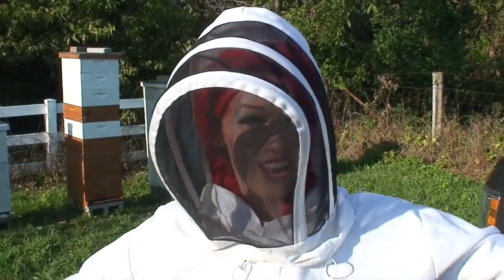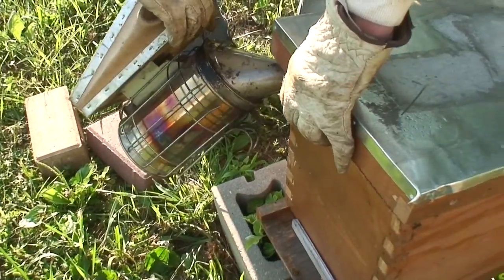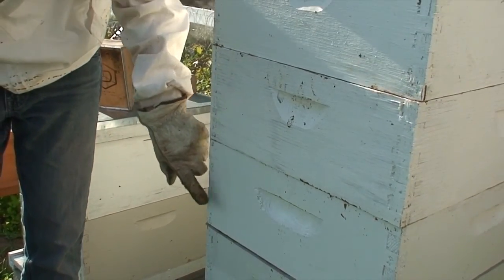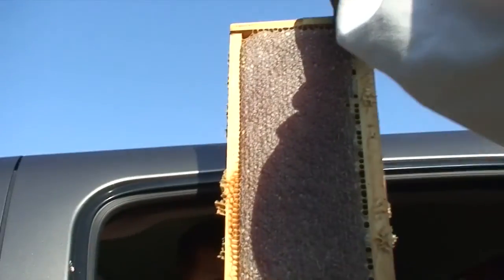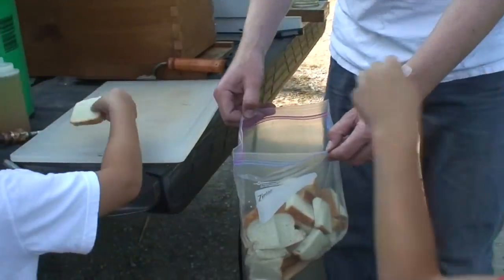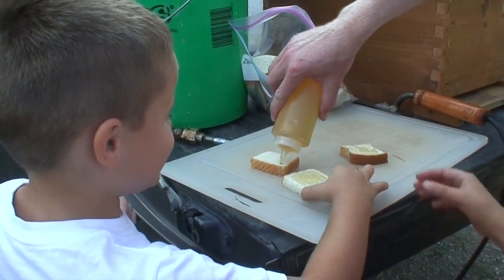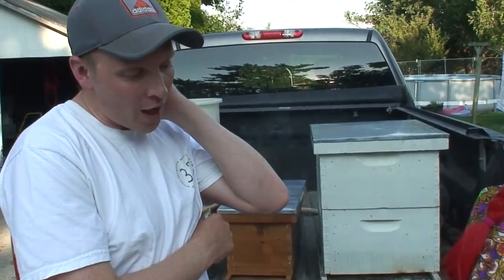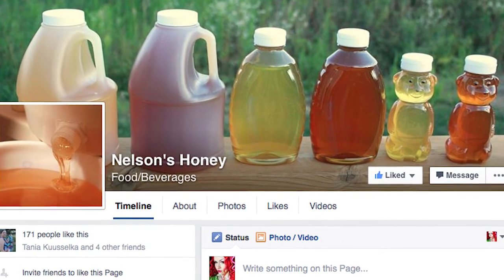Beekeeping Basics PT 2: Harvesting Honey & Meet the Queen Bee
Take a peek inside a real bee colony and meet their leader, the Queen Bee.
Also see how honey is made and how we humans harvest it!
BONUS: Interview with our Bee Keeper, Paul Nelson